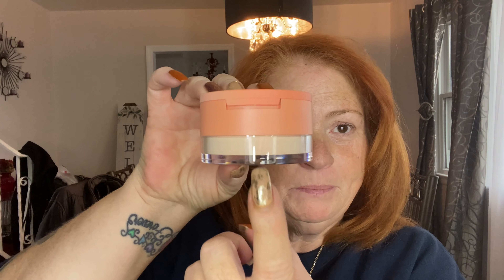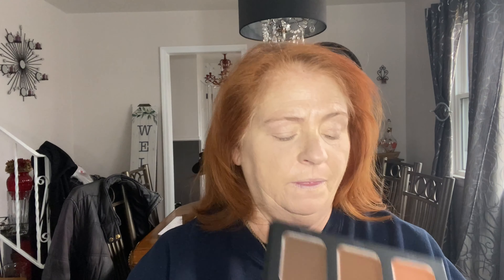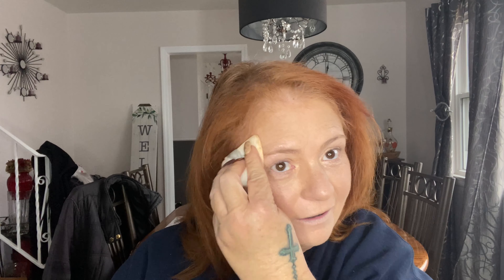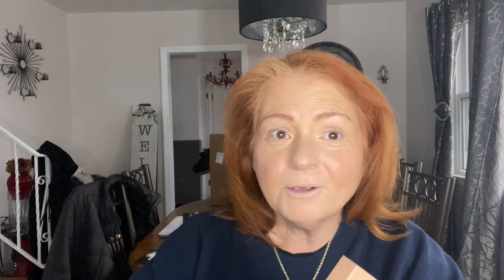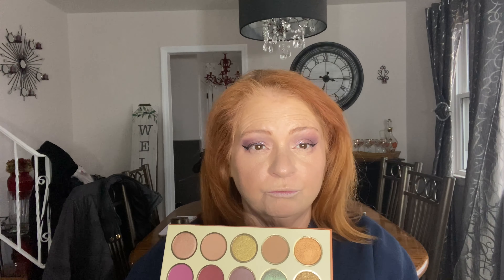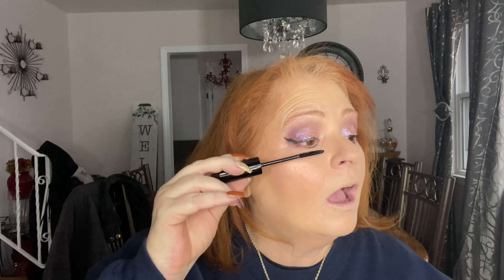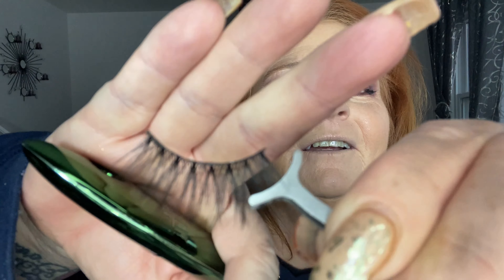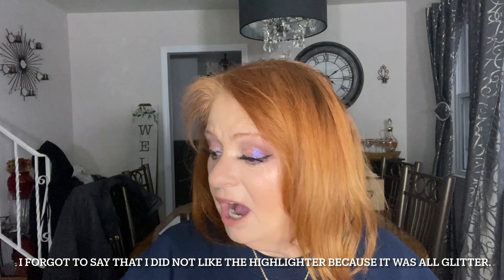Full Face Of SheGlam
Welcome to Eileen Ashley is redhotandflashy! Full Face Of SheGlam. I will get you guys prices later tonight. So sorry.

Thank you for supporting my channel. I appreciate you more than you’ll ever know. 💕
.Eileen 🔥